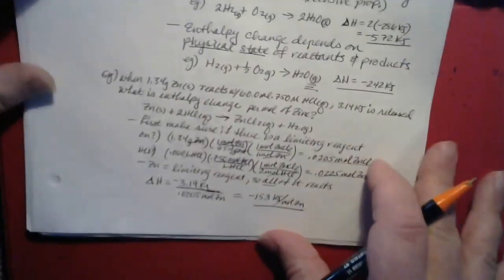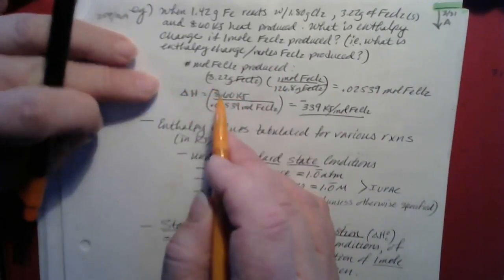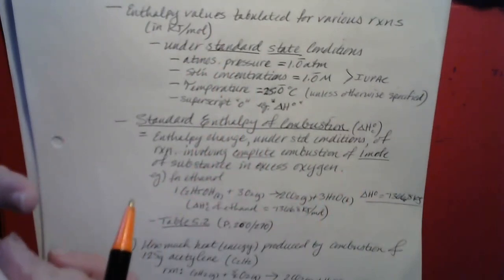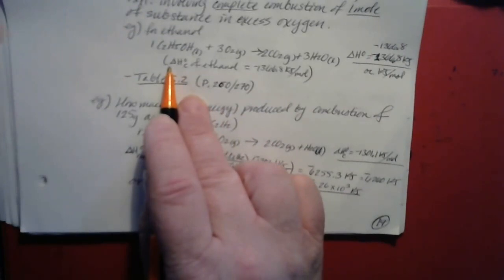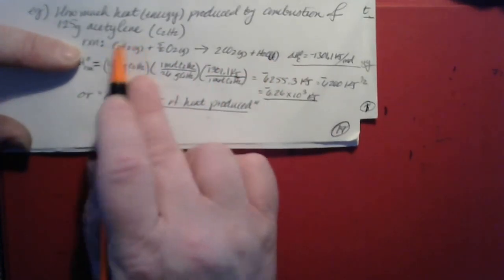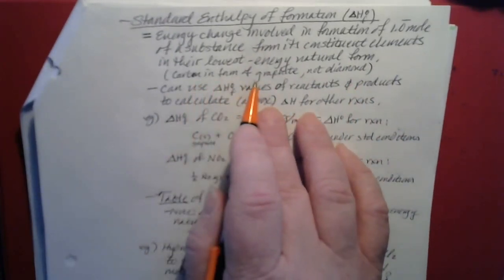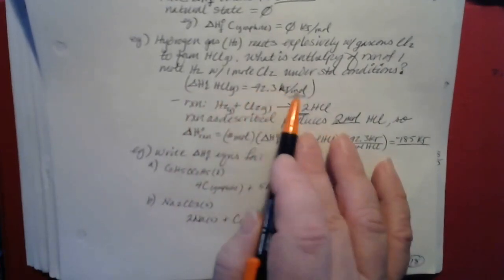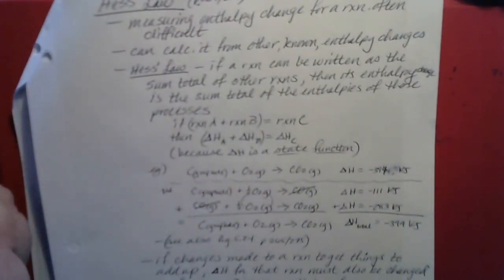VM Chem Wk of 3 29 21 Lect 2 Pt A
Enthalpy in kJ/mol,
Standard conditions,
Standard Enthalpy of Combustion
Standard Enthalpy of Formation